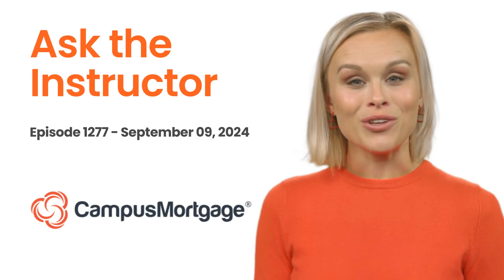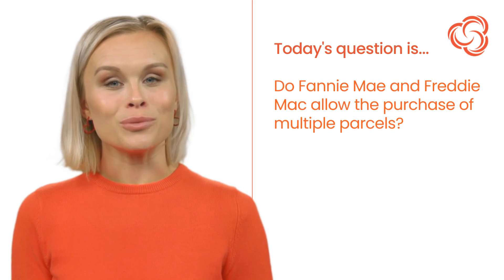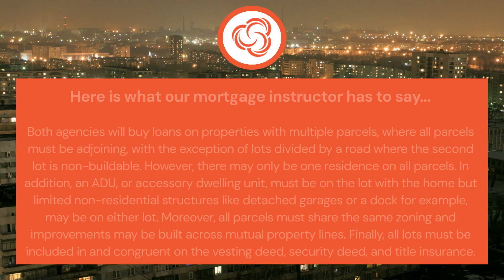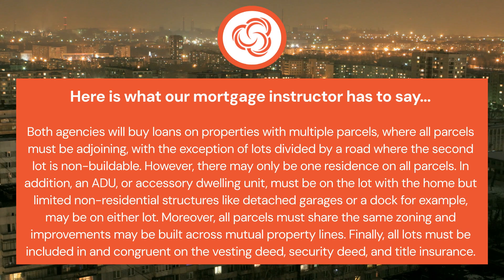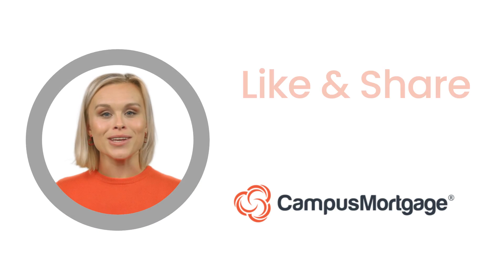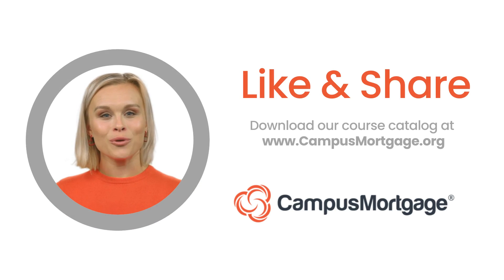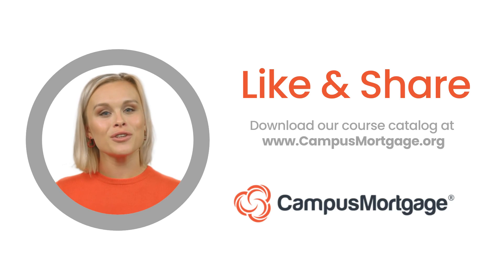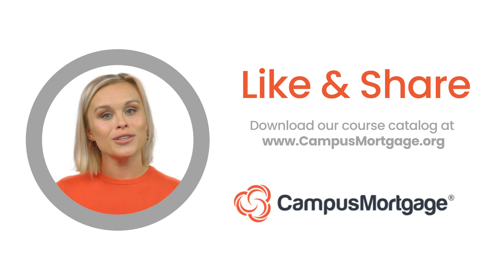Do Fannie Mae and Freddie Mac allow the purchase of multiple parcels?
VIDEO CREATION DATE:  September 09, 2024

2024 CampusMortgage®. Without the prior written permission of Mortgage University, Inc. (DBA CampusMortgage), no part of this video/content may be used, reproduced or transmitted in any form.